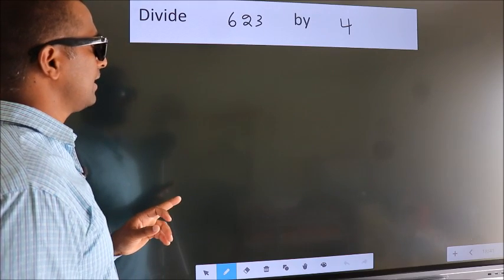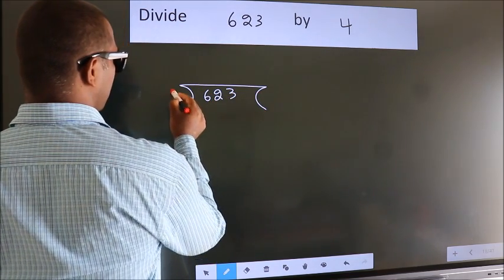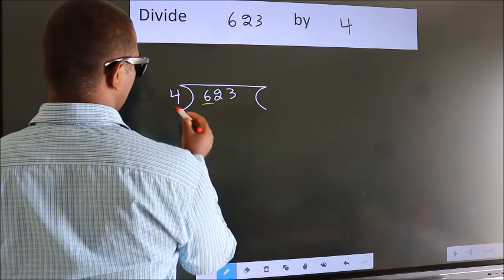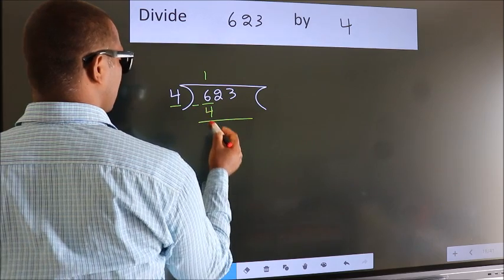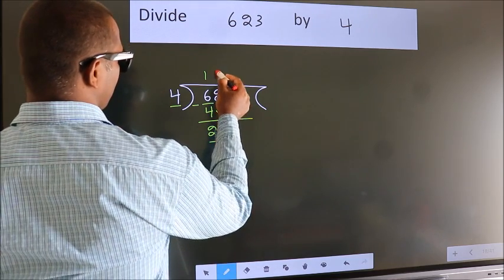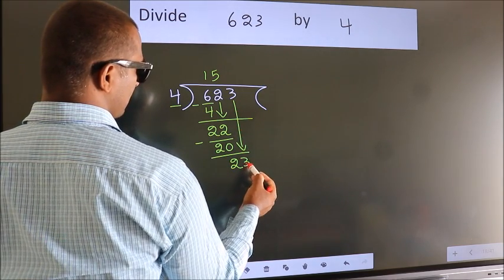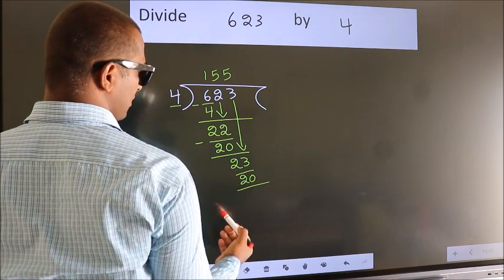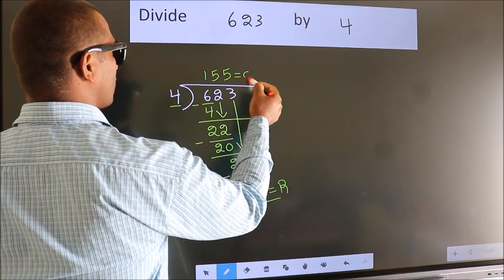Divide 623 by 4